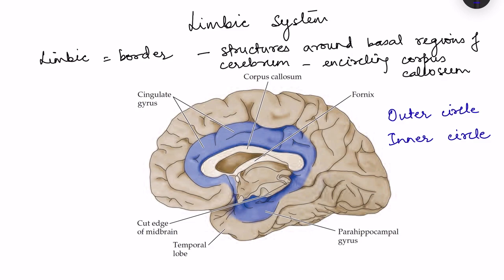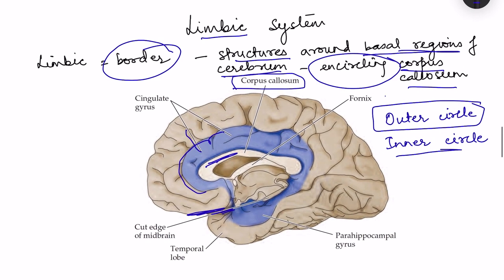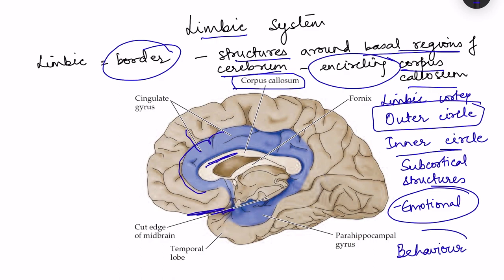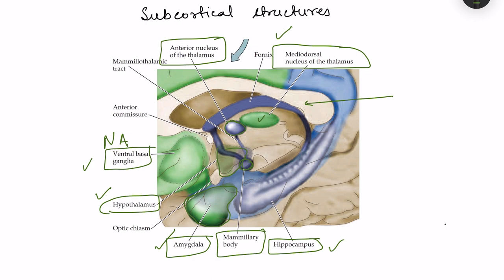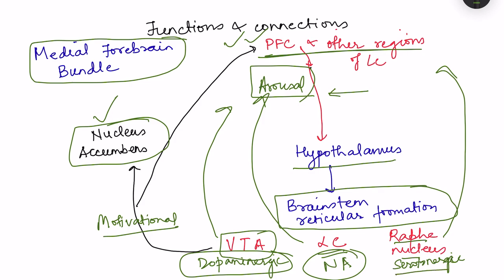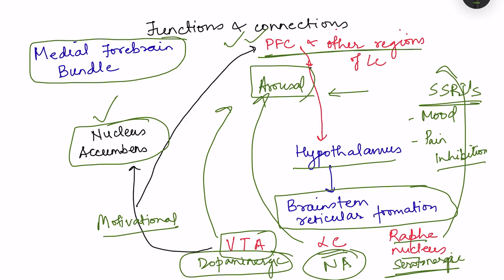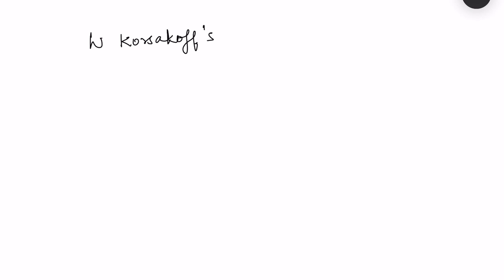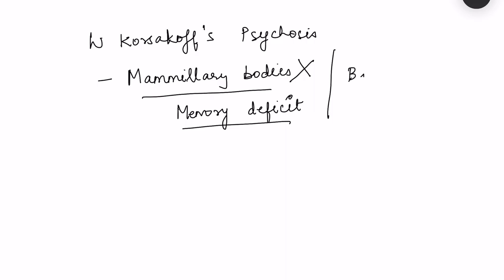Limbic system anatomy and physiology | CNS physiology mbbs 1st year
nervous system lecture on limbic system physiology explaining
1. Limbic structures anatomy
2. Connections of limbic circuit - papez circuit, medial forebrain bundle
3. Functions of limbic system
4. Applied aspects - Kluver Bucy syndrome, Korsakoff psychosis, sham rage